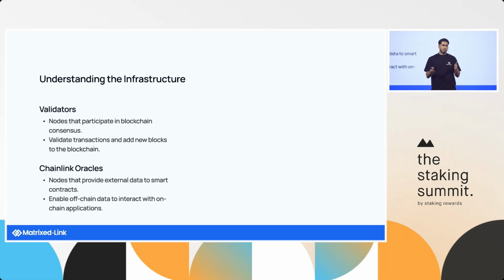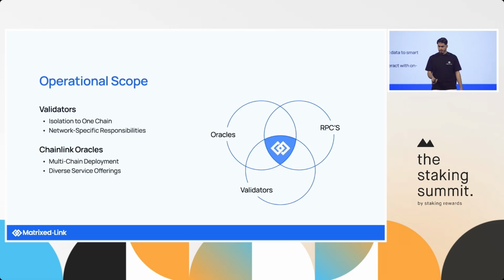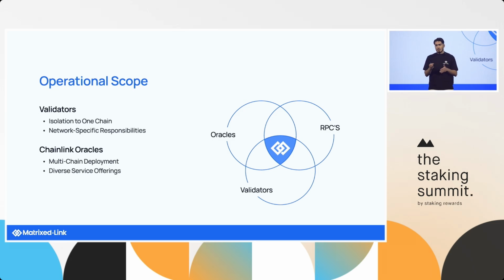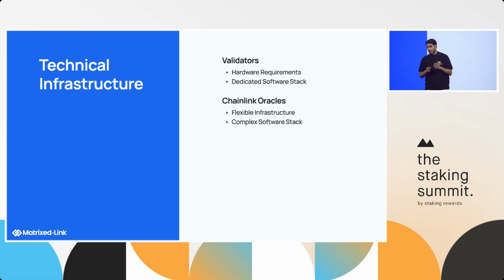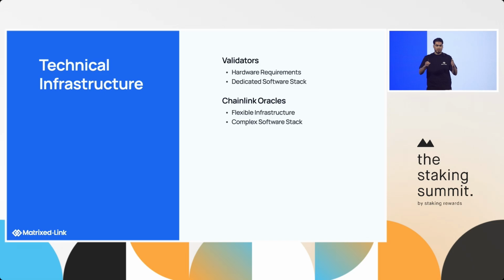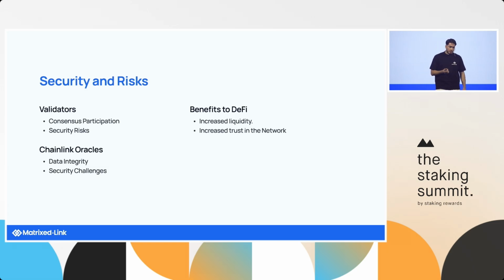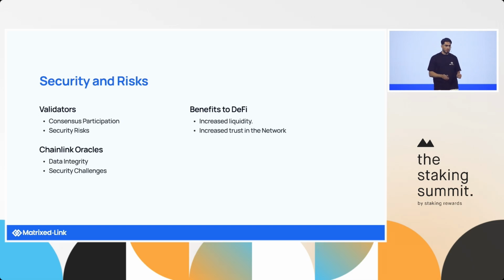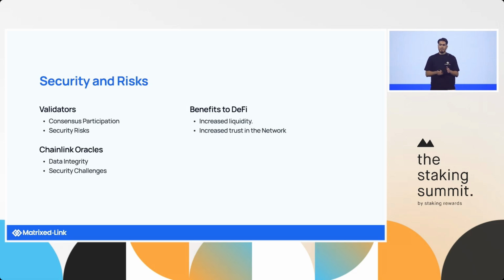Operating Chainlink Oracles vs Running Validators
Missed this session, couldn’t attend in person, or want to hear it again? Find all the 2024 Staking Summit sessions on our YouTube channel.

This session was a keynote on: "Operating Chainlink Oracles vs Running Validators."

Keynote Speaker:

Kubilay Jackson, Co-Founder, Matrixed.link
The 2025 Staking Summit will be held in Dubai on April 28 & 29, 2025.